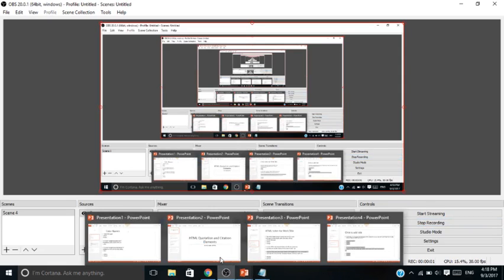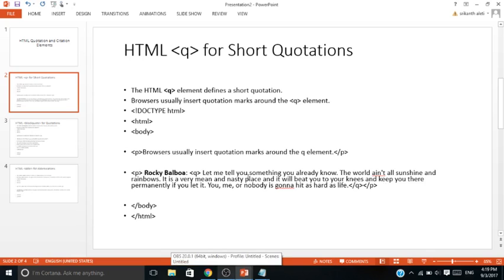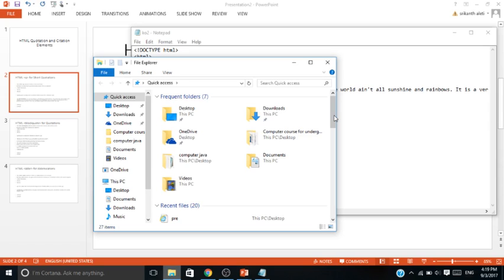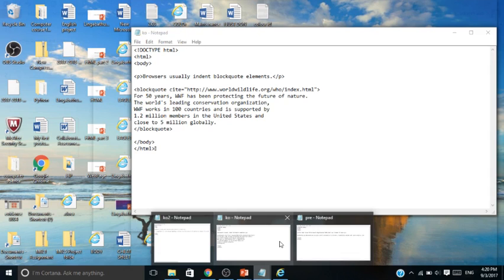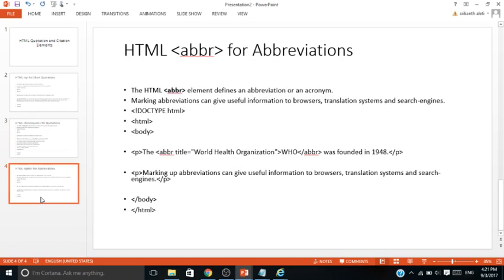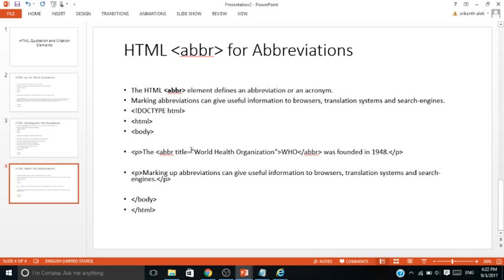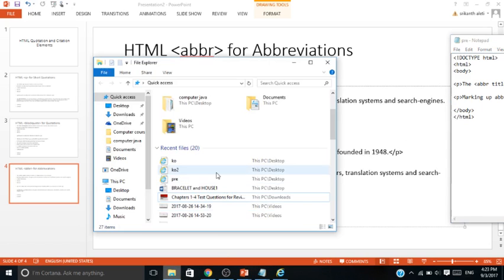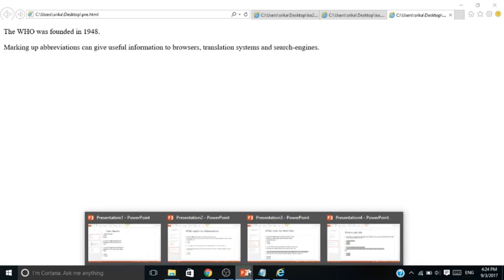HTML QUOTATIONS.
We are going to talk about HTML quotations, how to use quotes, block quotes, and abbreviations.